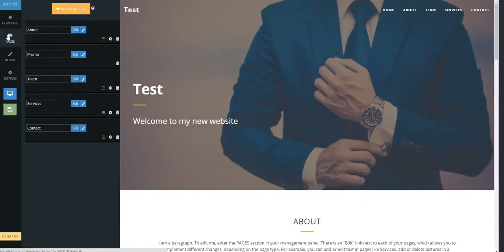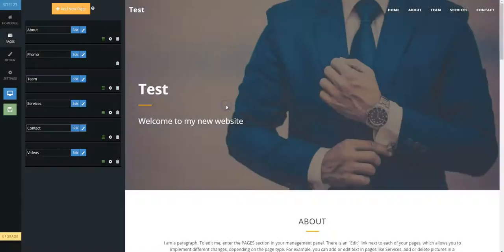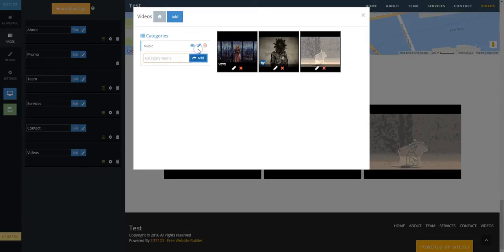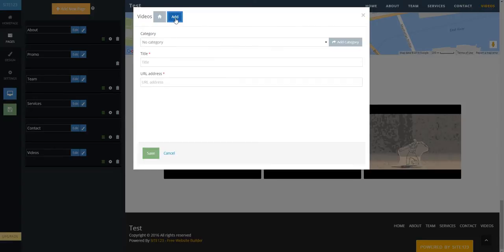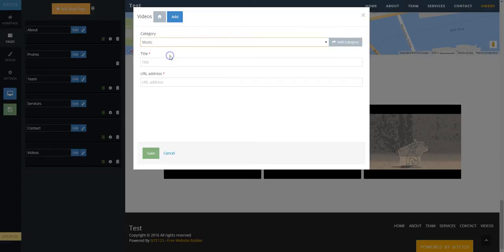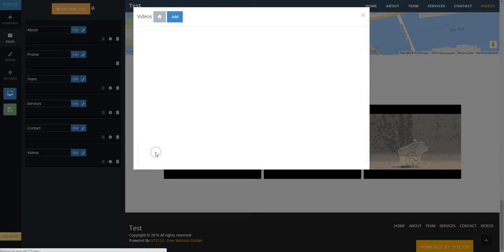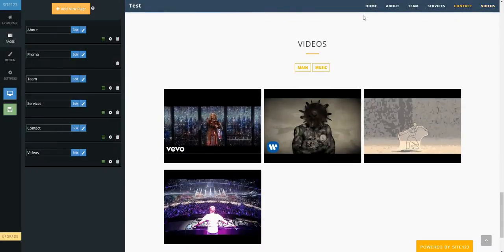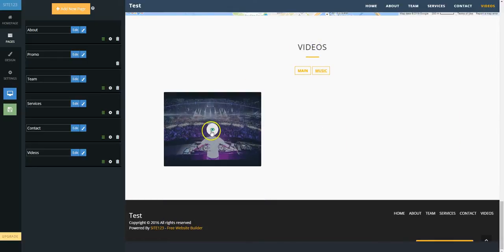SITE123 - How to add and edit video gallery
Would you like to display multiple videos on your website from your YouTube or Vimeo accounts? This video will show you how to add them to your website easily. If you have not already uploaded the video to YouTube or Vimeo free video hosting services, you should do that first. Next, go to the Pages tab on the far left, click on Add New Page in orange at the top and add the page called Videos.
Now, click on Edit beside this page in the Pages tab. Add the description and title of the videos and then add the link from your videos in the box. Save and you are ready to display videos! For Videos in MP4 files, you will need to use the One Video page which is explained in a separate tutorial.